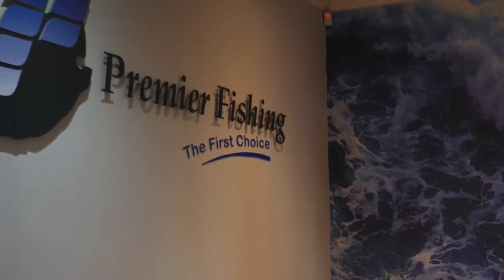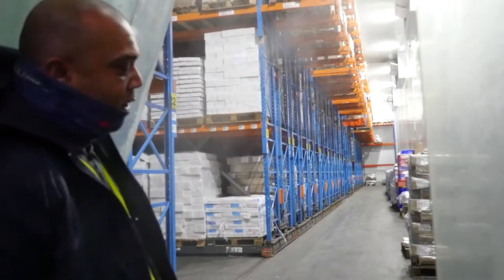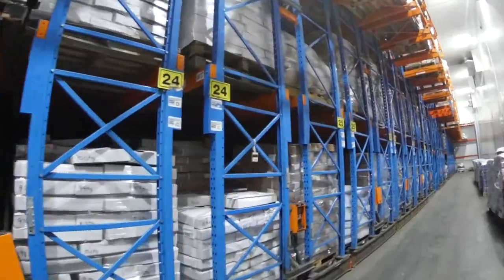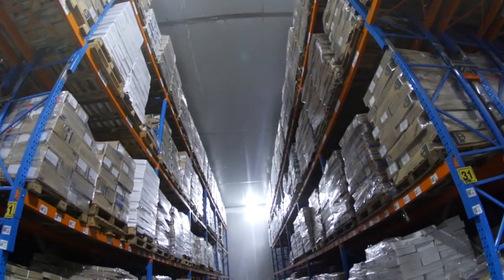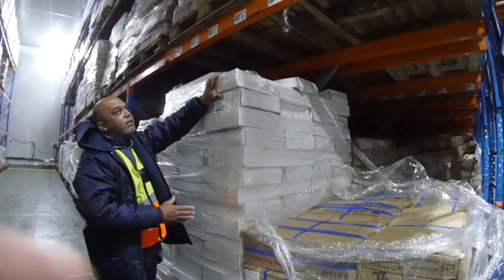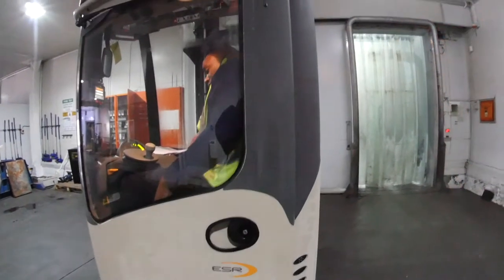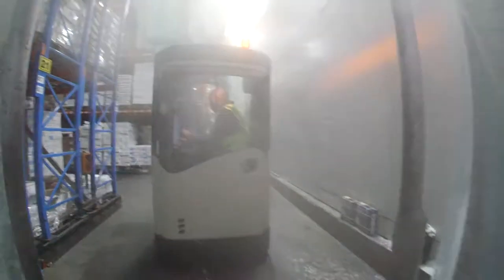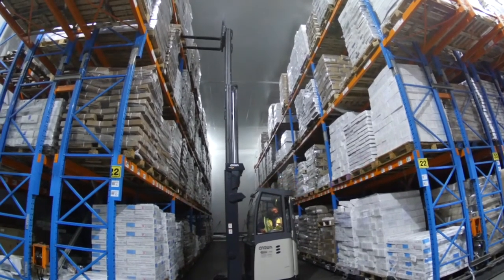Inside a large cold storage facility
A view inside one of the large cold storage facilities in Cape Town.